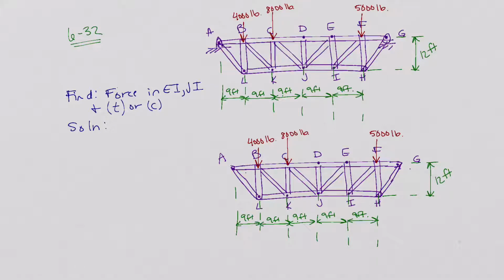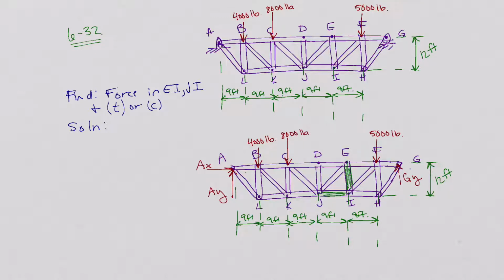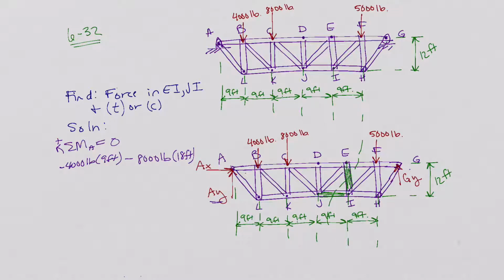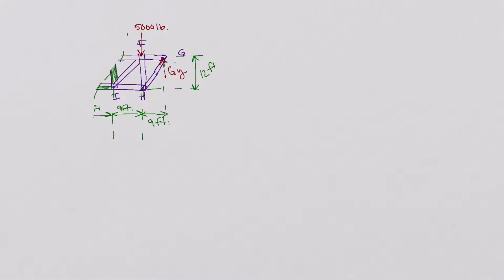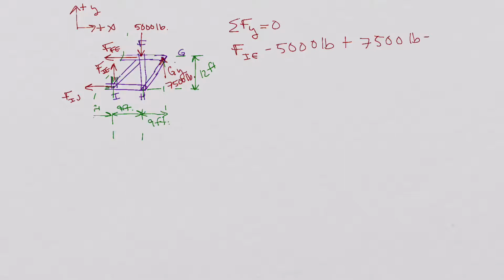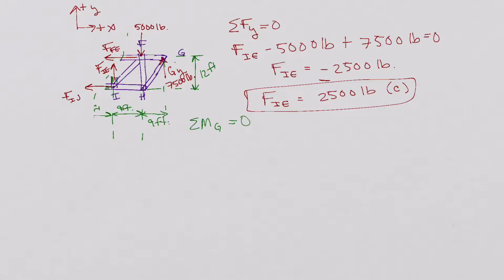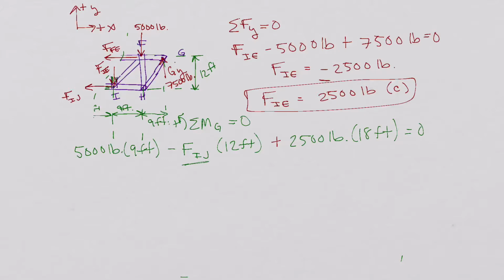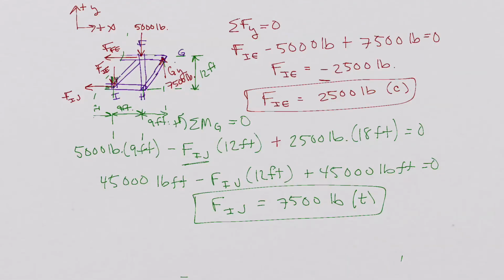Prob 6 32 sections